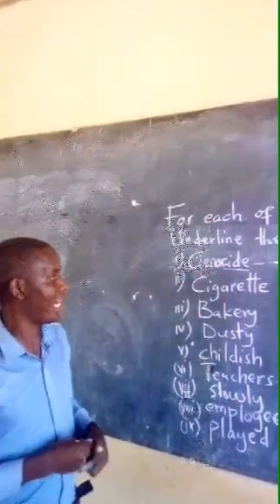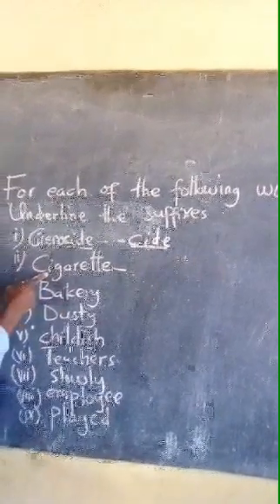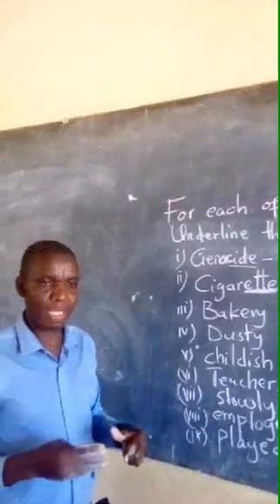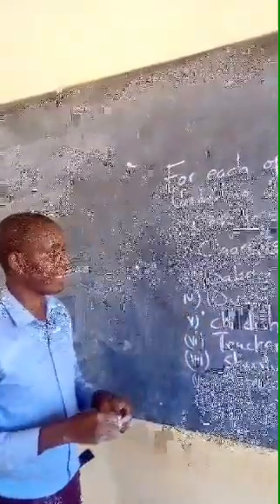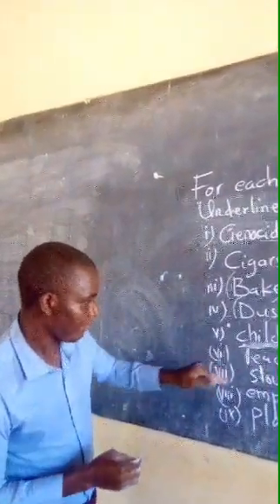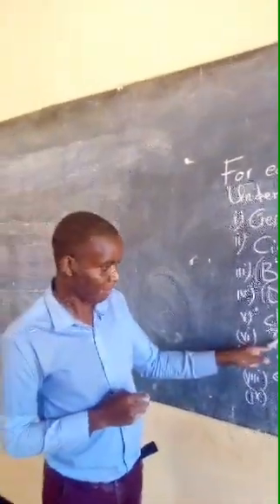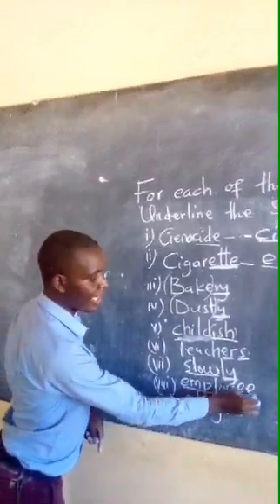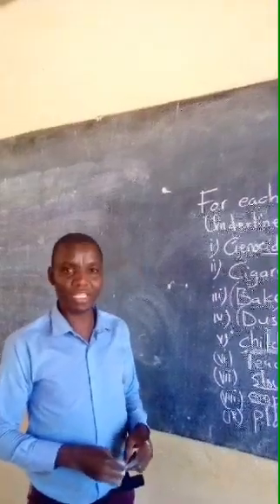F5 & F6 How to Identify Prefixes